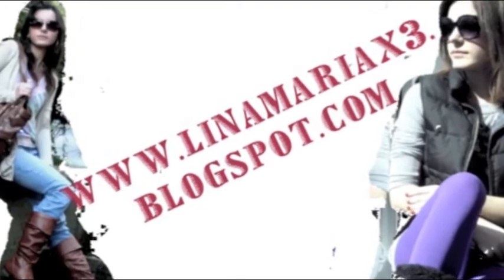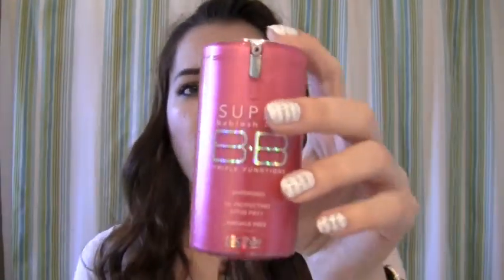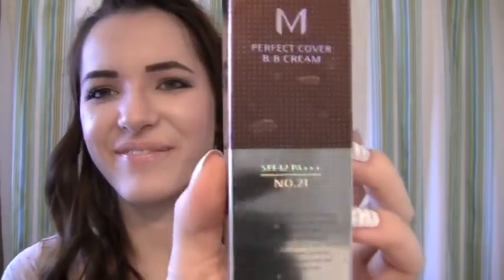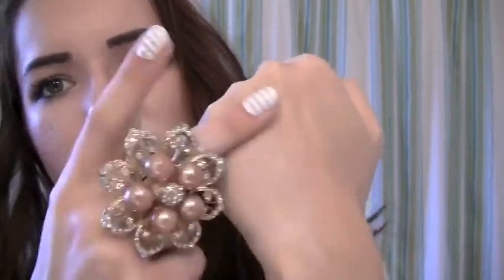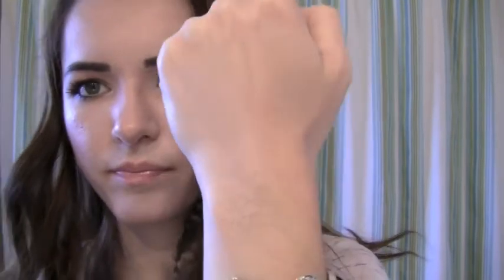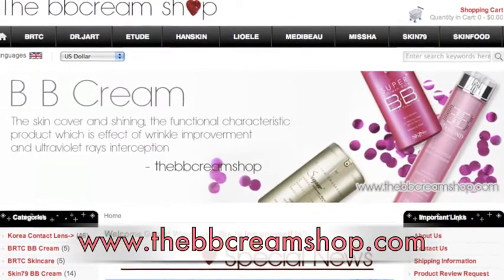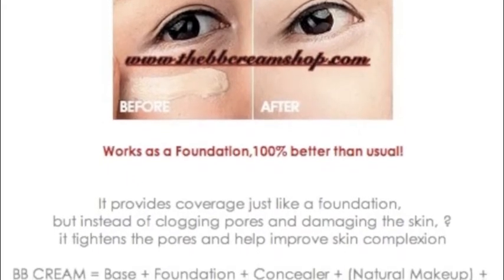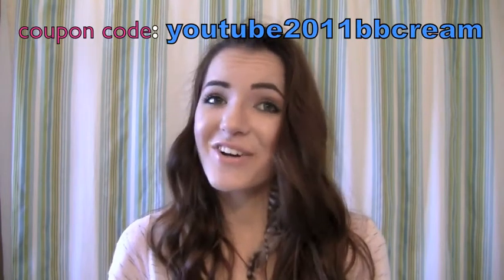Sking 79 & Missha BB cream REVIEW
In this video I show you two different BB creams that both work great! Each one of them has amazing coverage. But now you're probably like, what is BB cream? BB cream works as a foundation, but better! It provides coverage just like a foundation, but instead of clogging pores and damaging the skin, it tightens the pores and help improve skin complexion.

You can wear BB cream as a foundation, as a tinted moisturizer, you can use it as a base under your makeup, and you can even use it as a concealer. Who would of thought BB cream can do so much? And at the same time most have SPF which will protect you from the sun, and others have other properties such as anit-wrinkle, brightening agents and more.